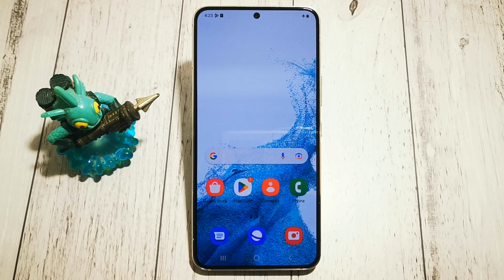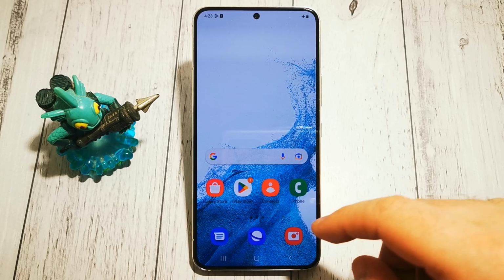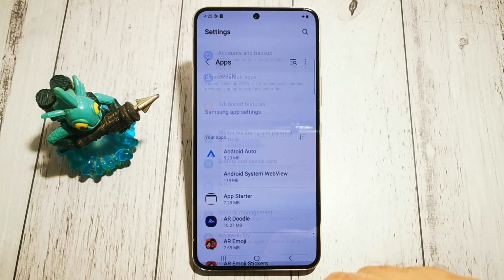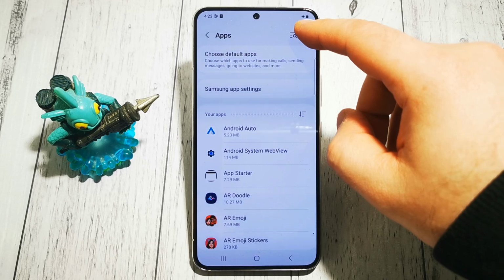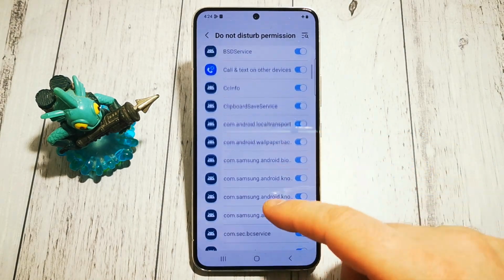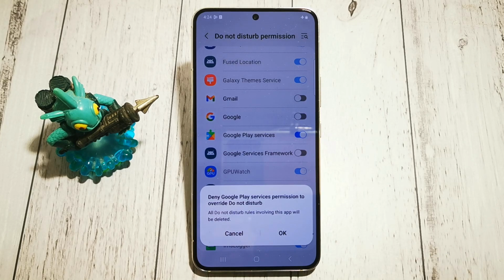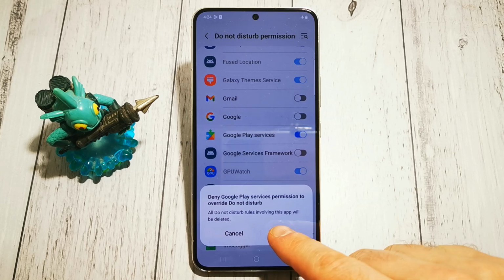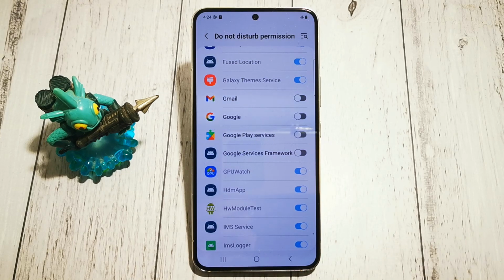SAMSUNG GALAXY S22: How to turn off do not disturb permissions | Quick Guide